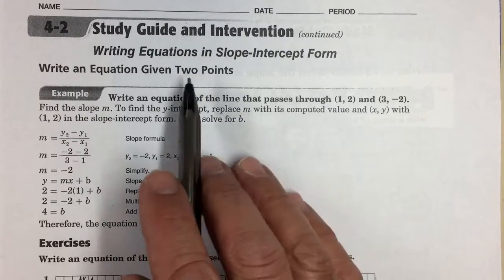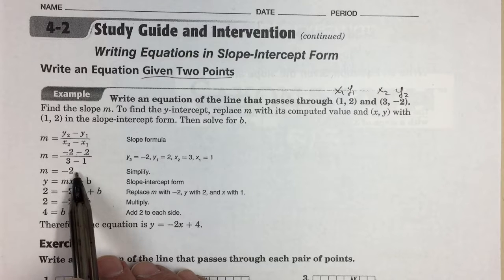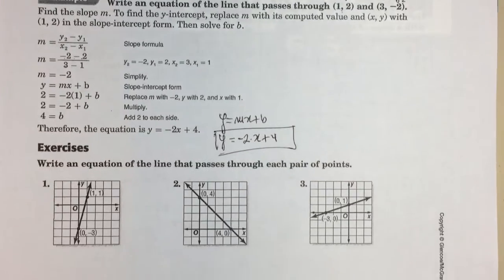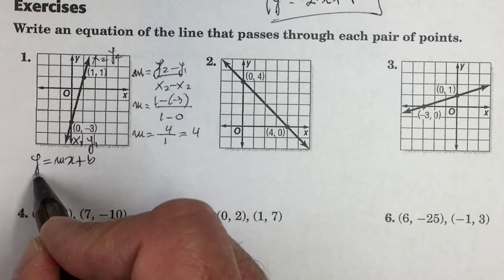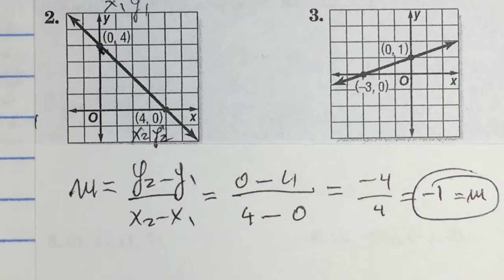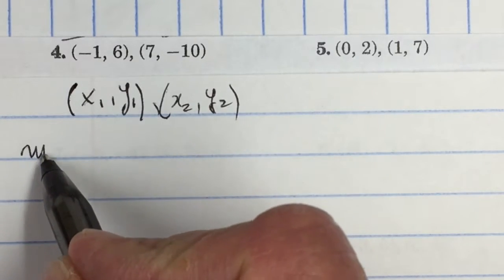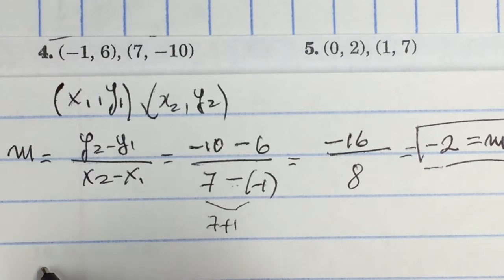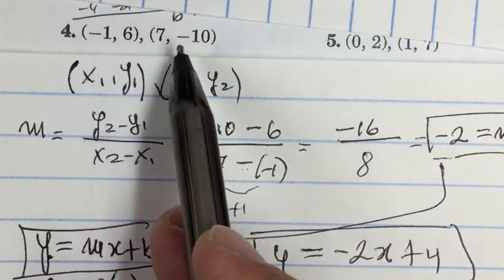4.2.1- Write Line Equation given 2 points